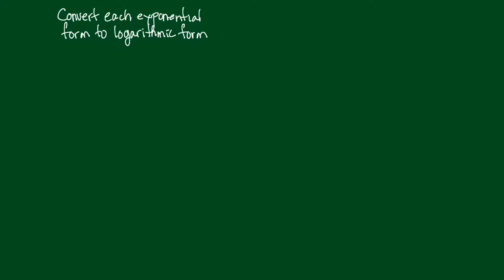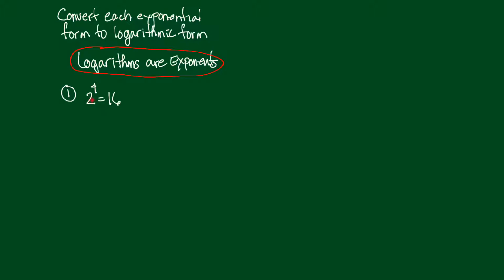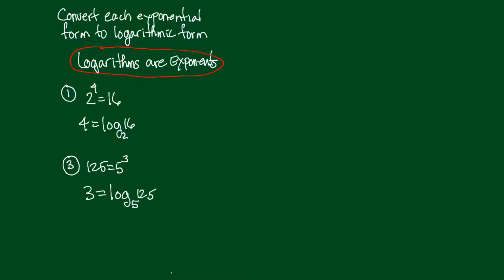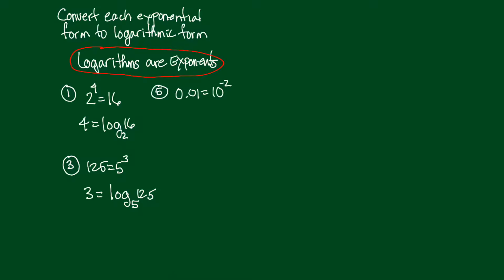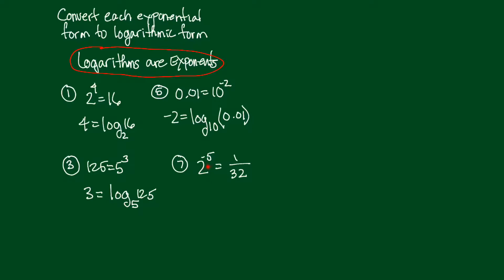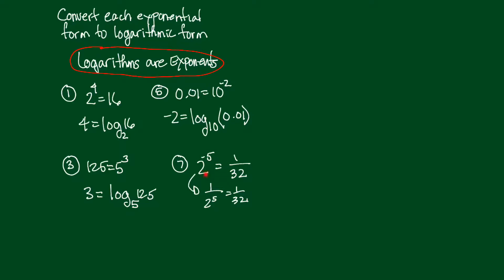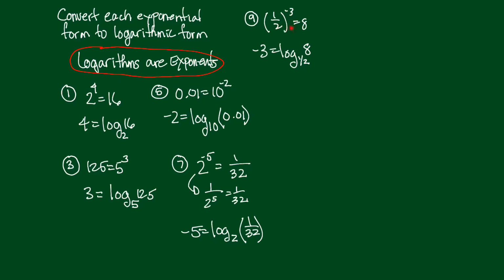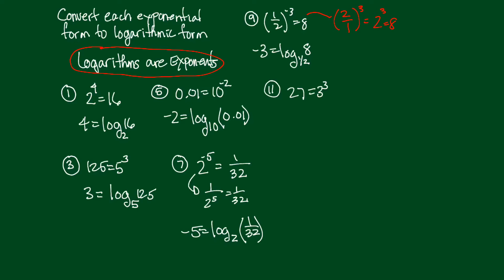Section 6.3 - Problems 1,3, 5, 7, 9, 11